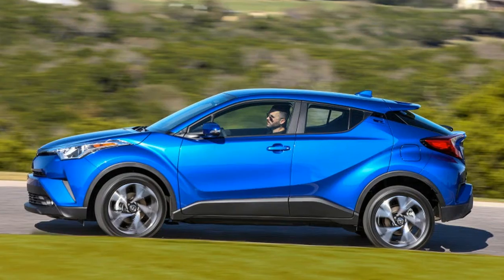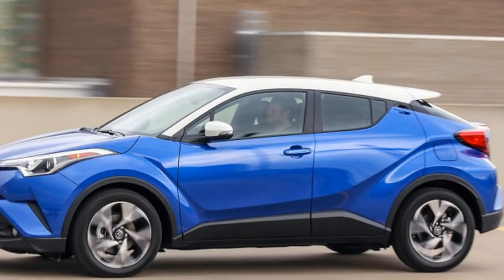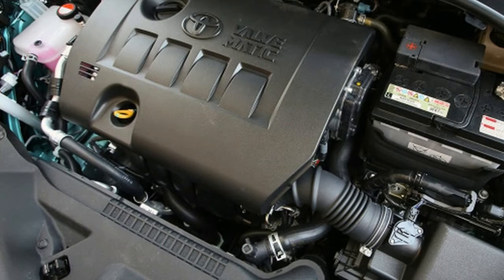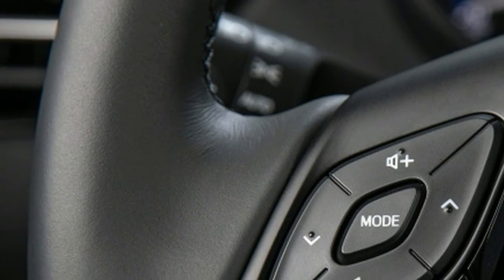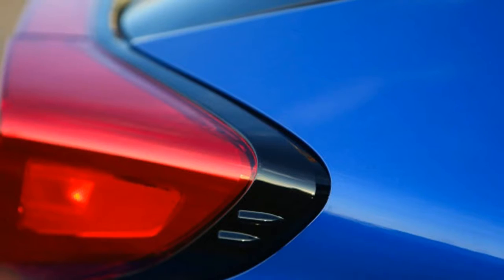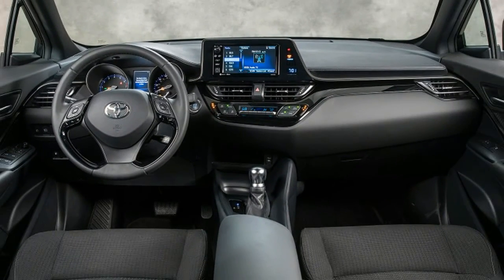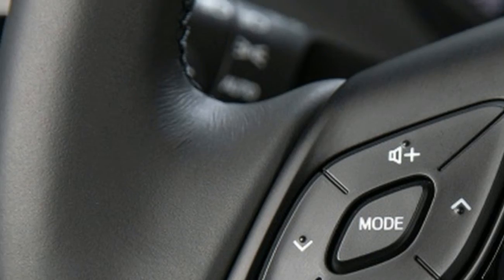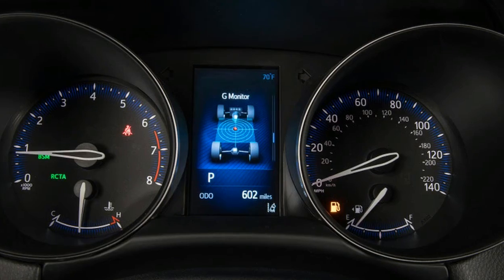HOT NEW !!! 2018 Toyota C HR First Drive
2018 Toyota C-HR: First Drive -  Compact crossovers are a license to print money, and the 2018 Toyota C-HR will no doubt benefit from that trend. It was originally meant to be Scion's savior, but then Scion folded, and this failed date with destiny sets the C-HR apart from other Toyota crossovers. It comes in two trims with zero available options and, most notably for a crossover, no all-wheel drive. Not since the introduction of the Nissan Juke nearly seven years ago has a compact placed such an emphasis on styling over customization and usability, but even the Juke can send power to all four wheels. Some will see it as a compromise, others won't care.